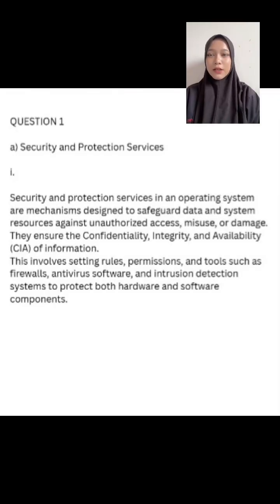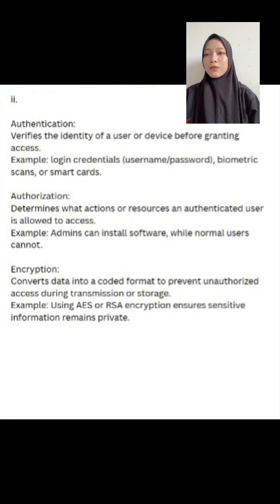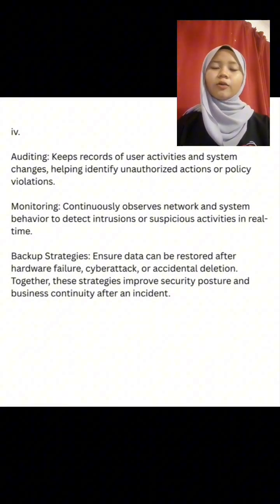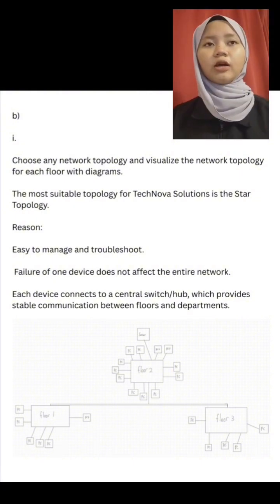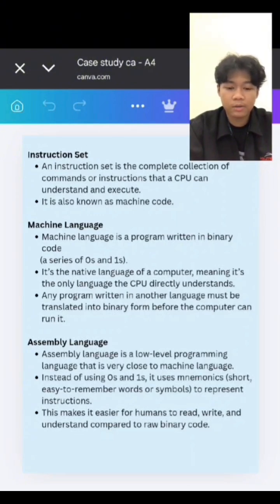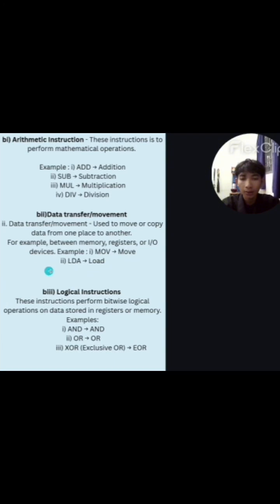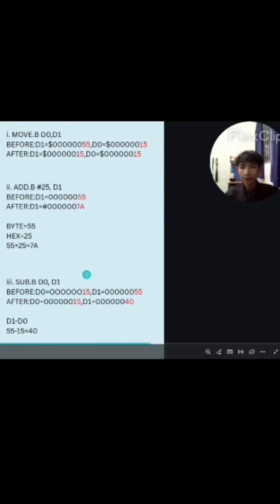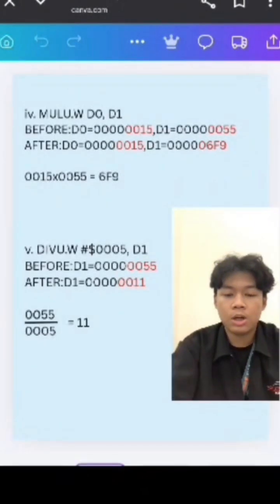STUDY CASE CA